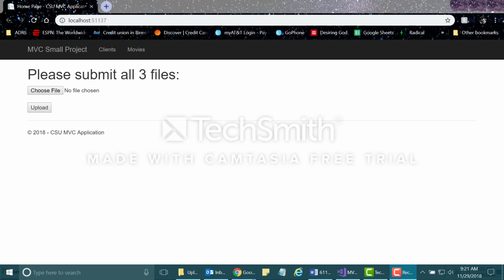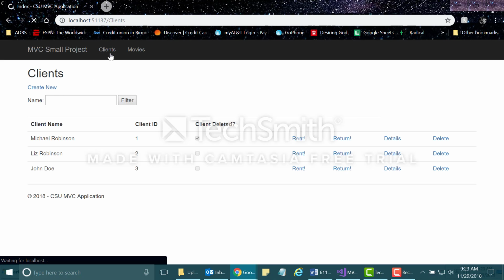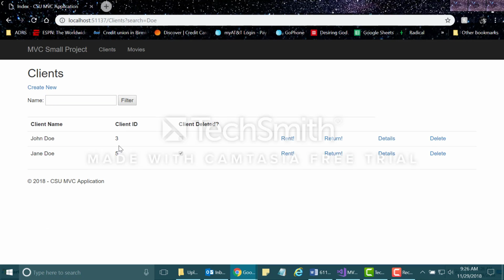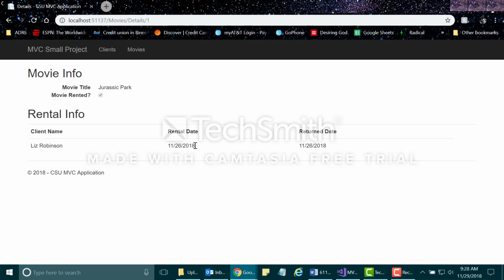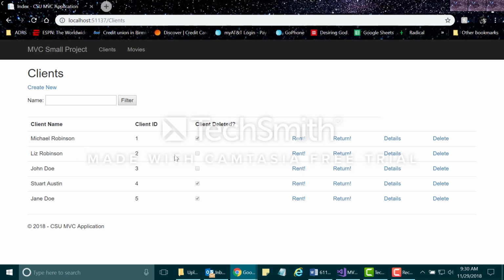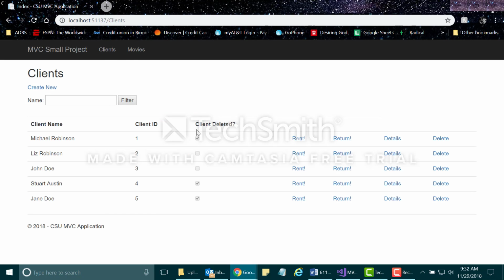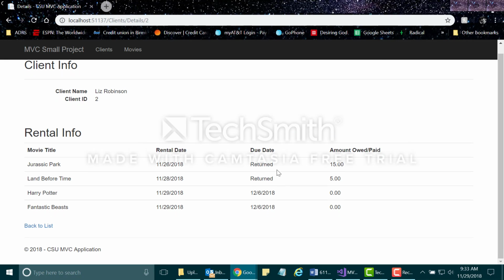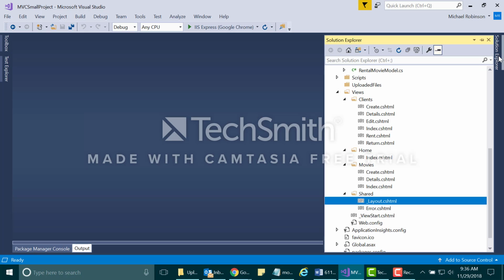MVC Small Project - Michael Robinson